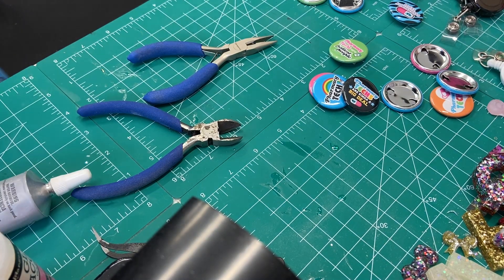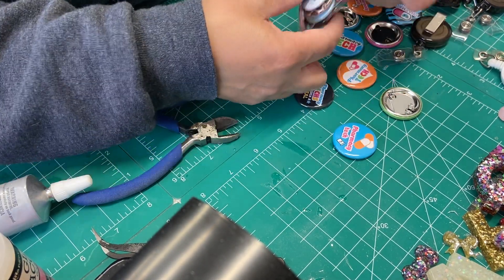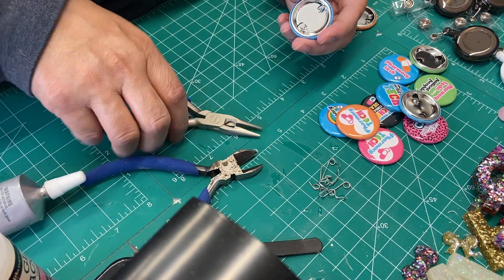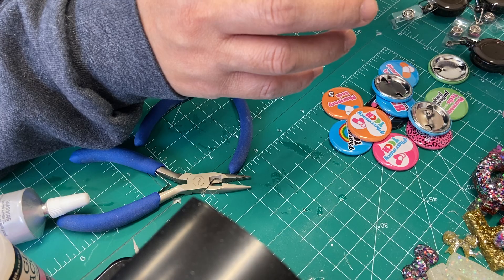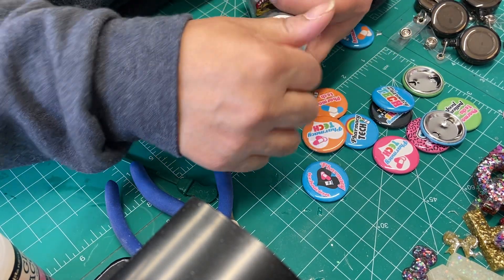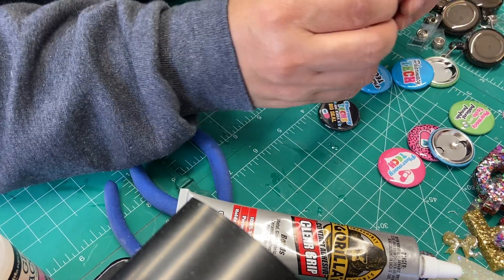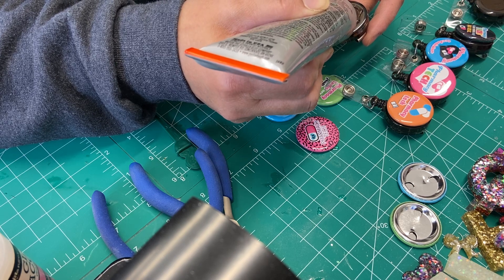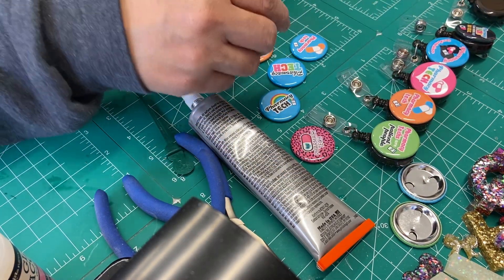Making a badge reel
Please forgive me for the video not centered. I’m learning